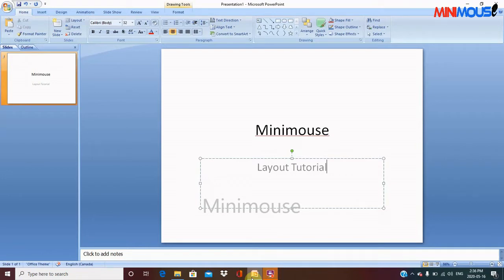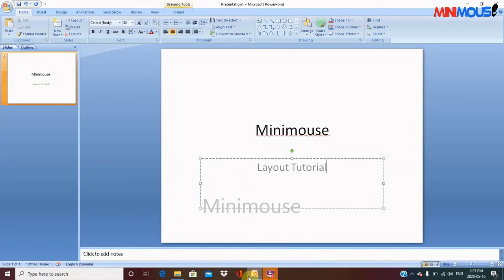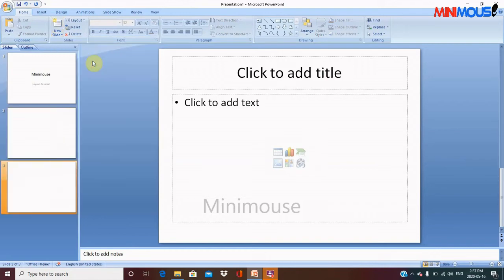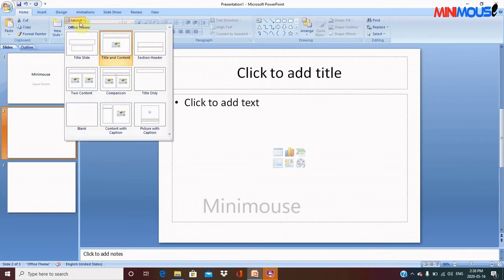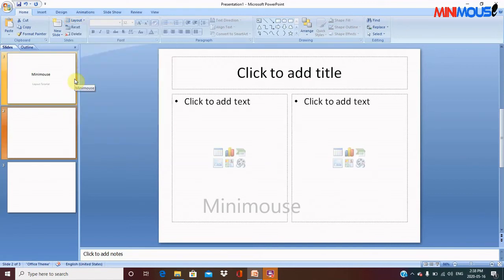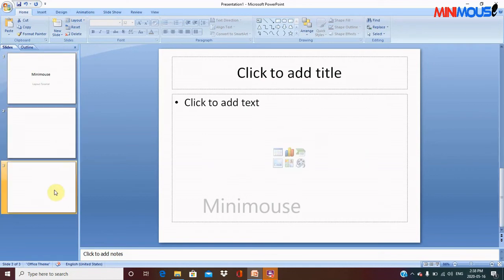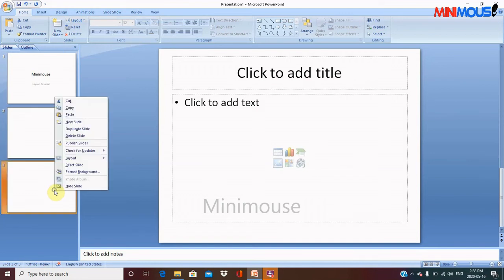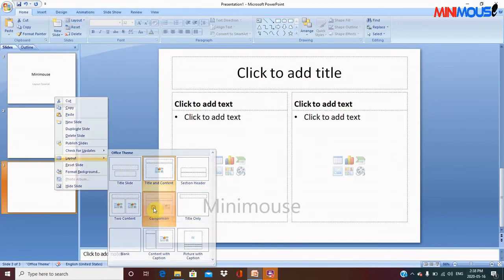PowerPoint Layout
This Video simply explain information for tech learner to learn about PowerPoint Slides, how to change the layout and lastly how to format a slide.

Welcome to our Minimouse. It's a tutorial channel to help kids, young adults and adults to learn and educate themselves with software and hardware terminologies. This channel is launched in the hard time to help our friends who are stuck at home without help to solve their technology problems.